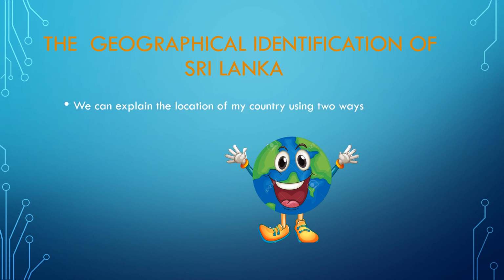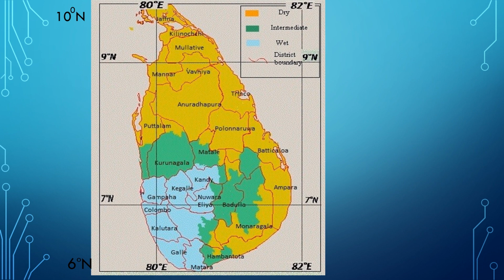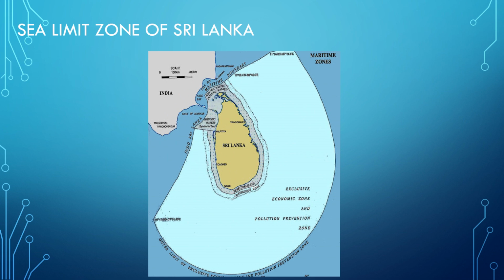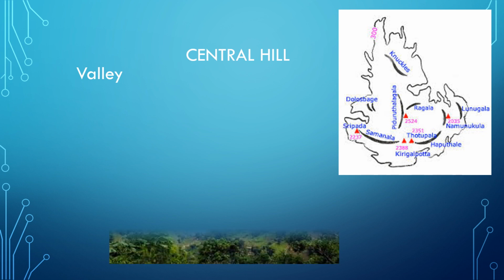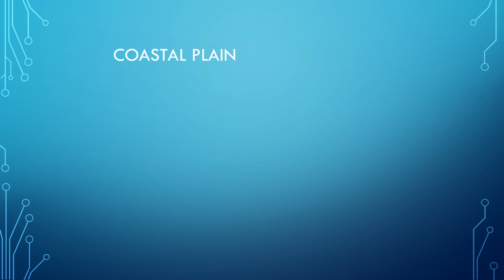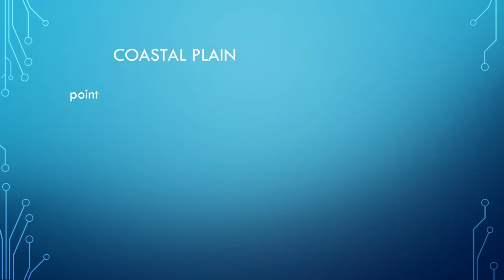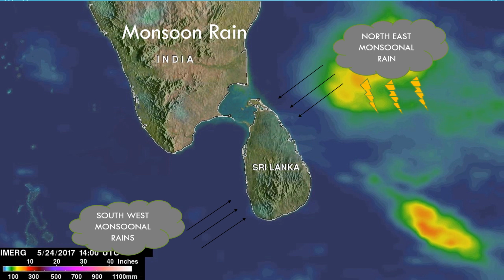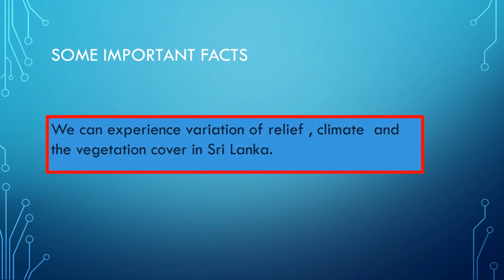Geography Lesson Identity of Sri Lanka part 1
Geography Lesson Grade 7, Identity of Sri Lanka part 1- Geographical Identity